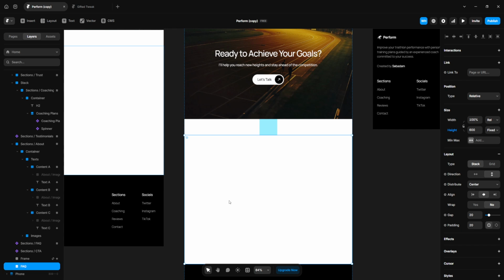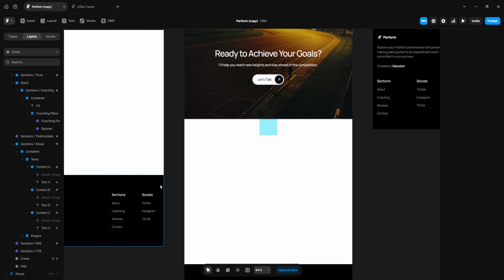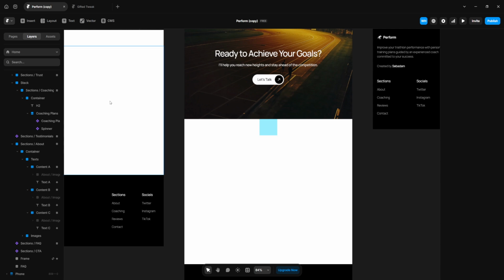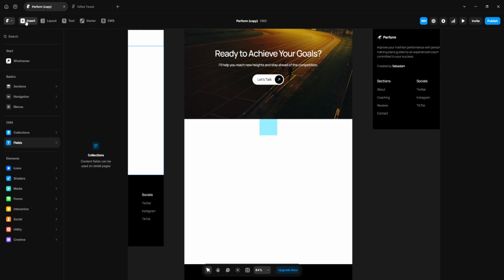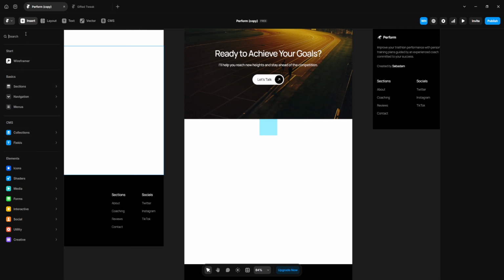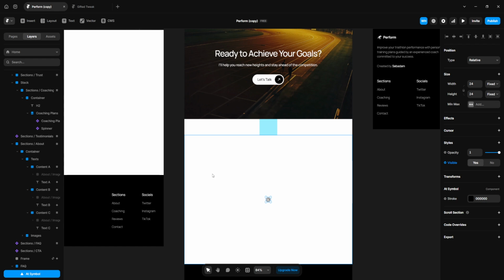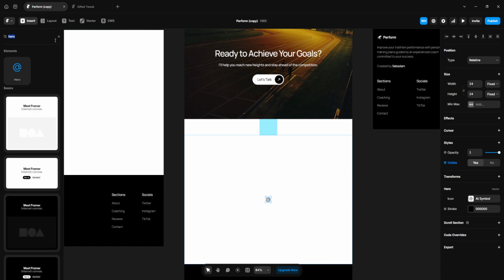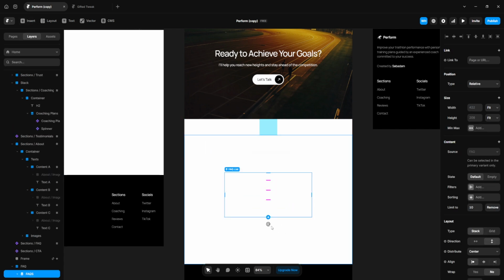How To WIREFRAME In Framer (QUICK & EASY) 2026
In this video, I'll show you how to wireframe in Framer. This is a full guide on how to create wireframes using Framer step by step in 2026. In case you're trying to design layouts, plan UI structure, or build website prototypes in Framer, this is the video you need to see! 🎨💻🚀